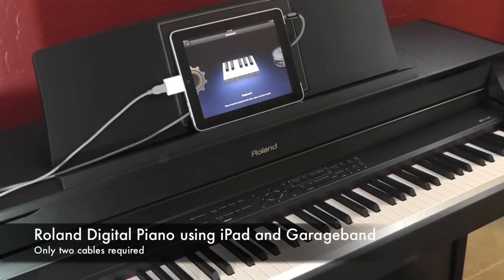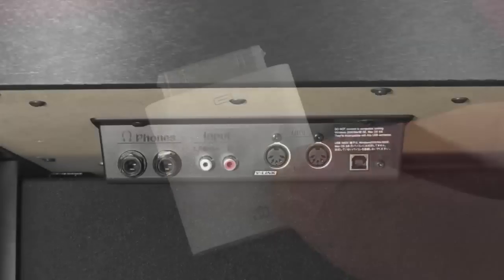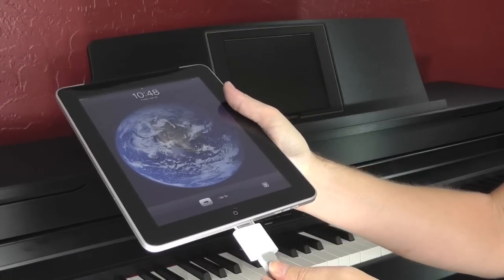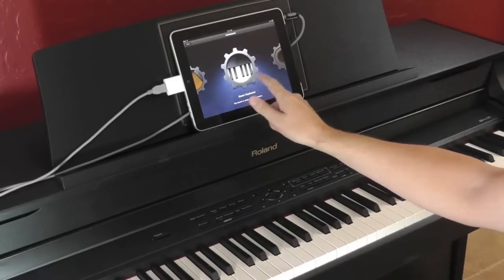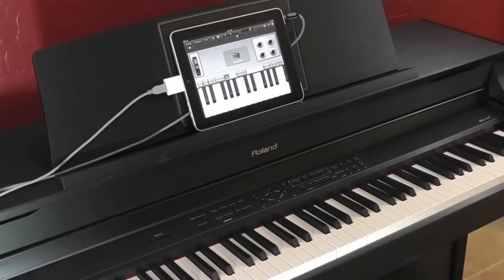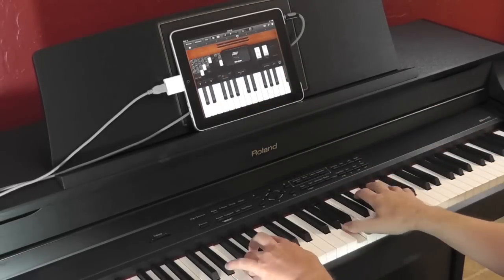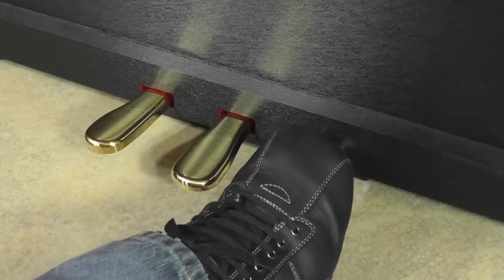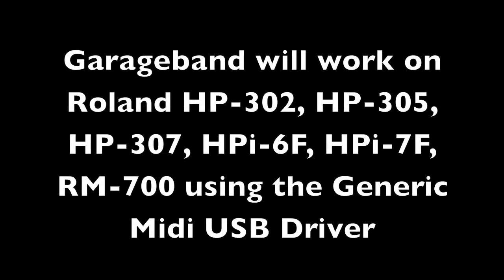Using Roland Digital Pianos with the Apple iPad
Connecting and using Roland digital pianos with the Apple iPad and Garage Band.